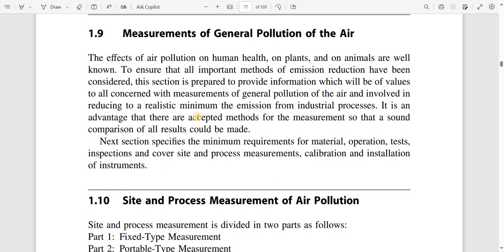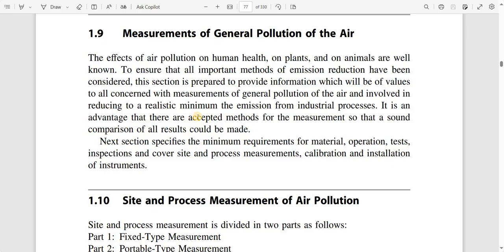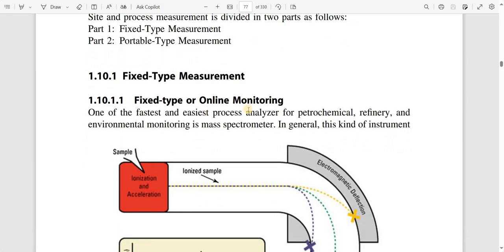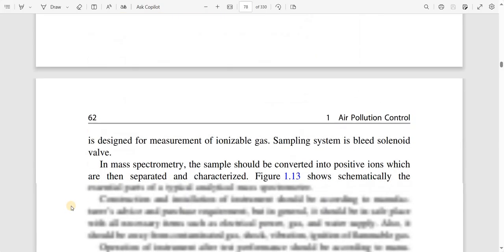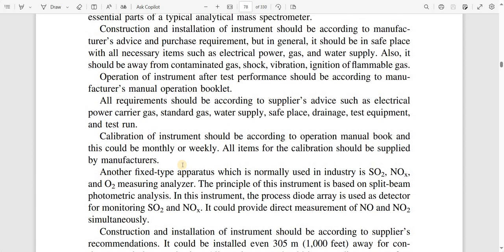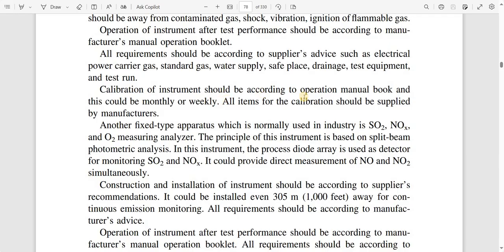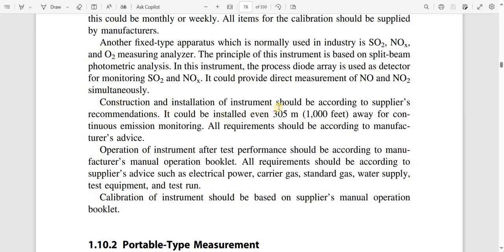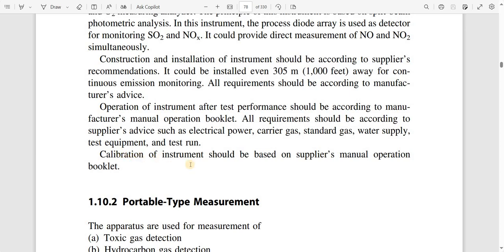Air Pollution Control | Episode 40